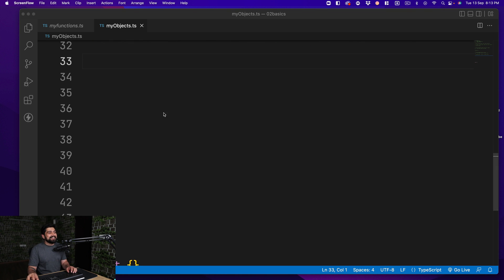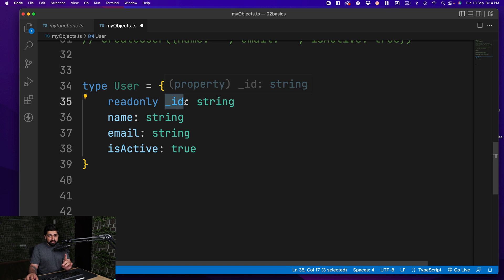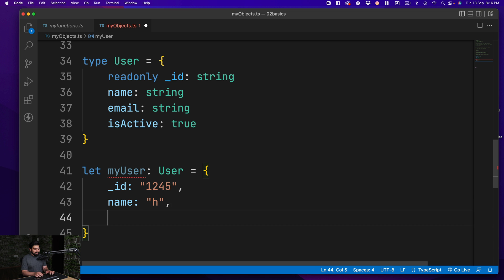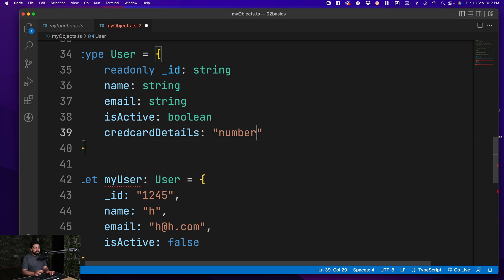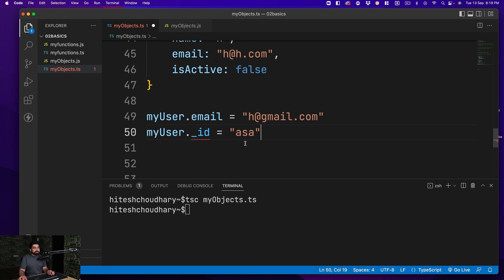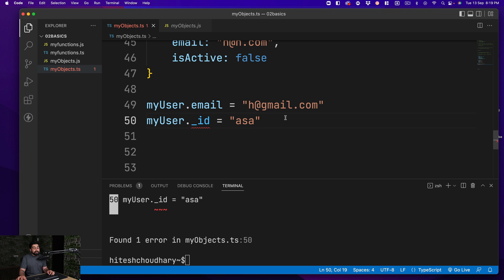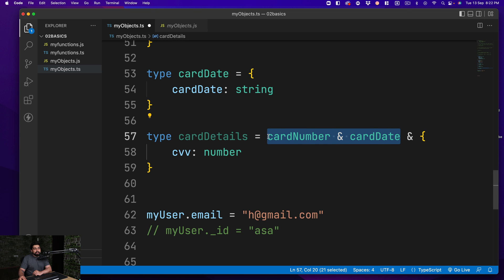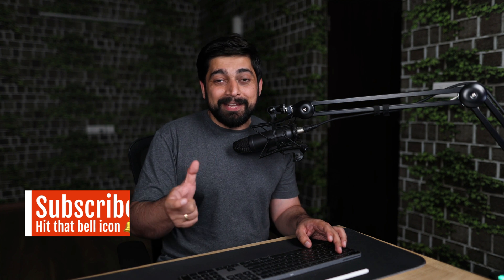READONLY and optional in typescript